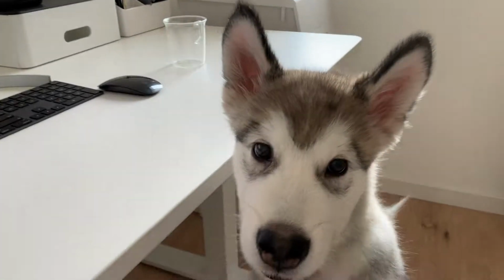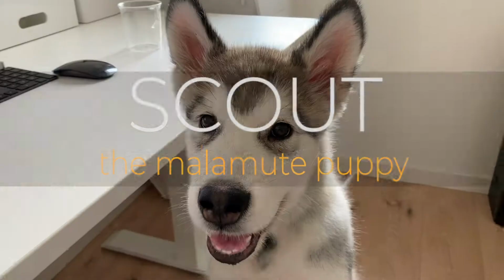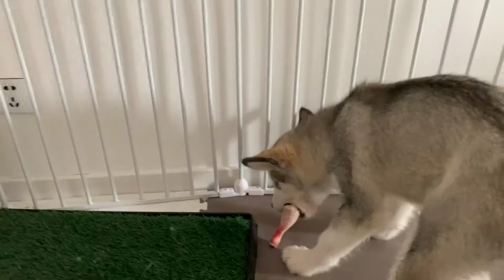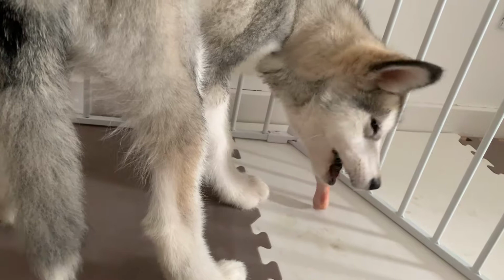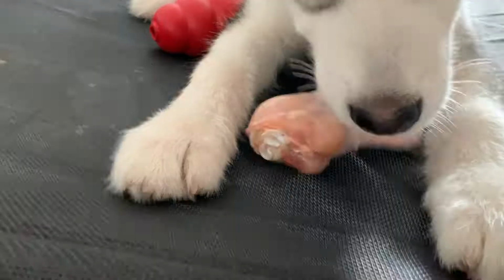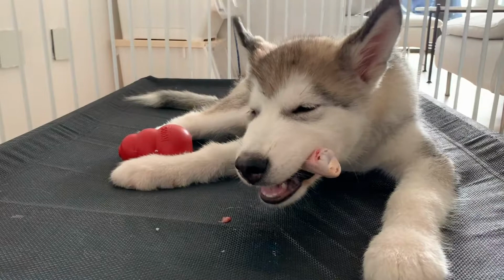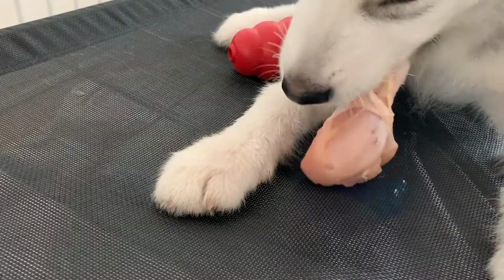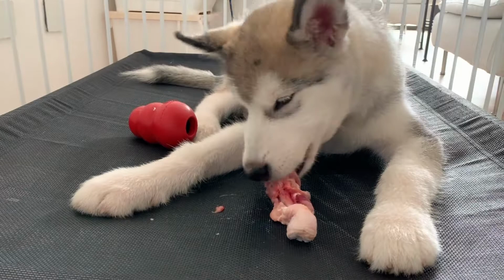Malamute Puppy Eat Raw Food Day 1 - Drumstick Crunch ASMR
We are feeding our Malamute puppy Scout who is just 4 month old raw food. We purchased Acana kibble and kibble from the breeder before but his poop was very soft all the time even with probiotics. Now we are trying out raw food along with pumpkin.

Watch him grow from 4 month to an adult right on this channel :)